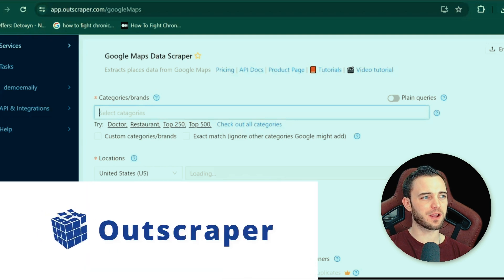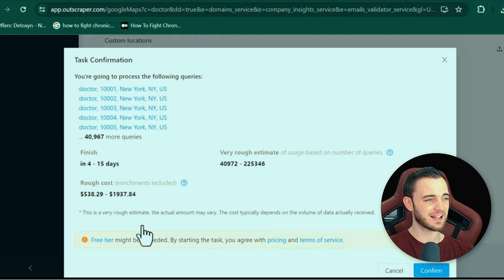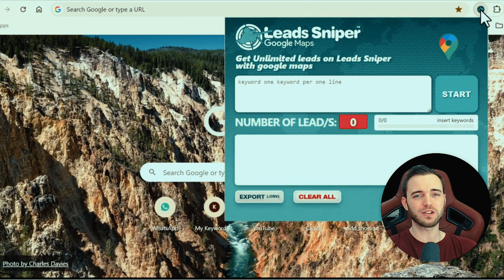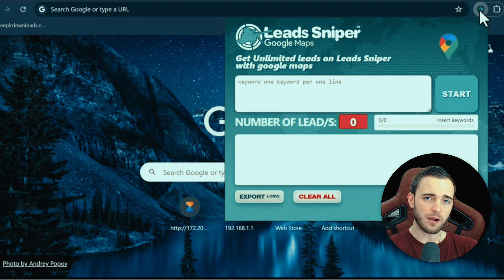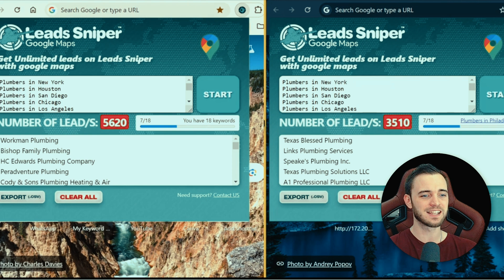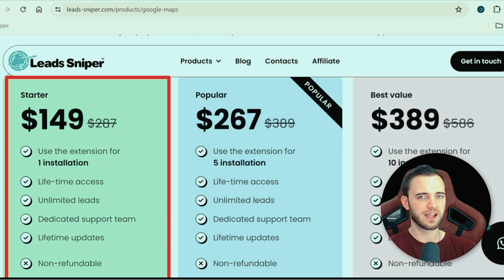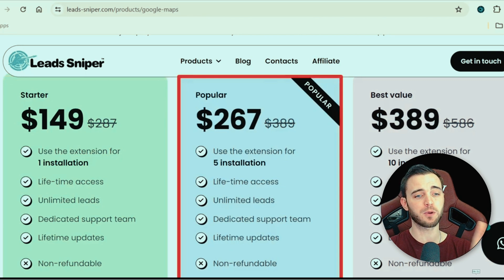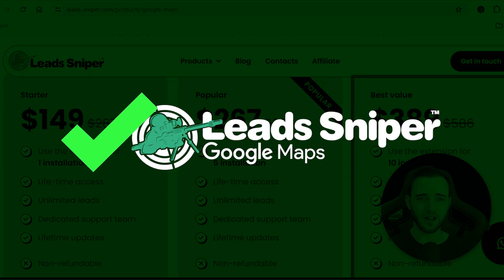Outscraper vs. Leads Sniper: The Ultimate Email Extractor 📧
Looking for the best email extractor to boost your lead generation? In this video, we compare Outscraper vs. Leads Sniper to help you choose the right tool for your business! While Outscraper offers a robust tool, Leads Sniper takes the spotlight with its affordable one-time payment option, lifetime access, and lightning-fast performance. 🚀

Leads Sniper is designed for professionals who value efficiency, simplicity, and results. With its user-friendly interface and powerful email extraction capabilities, it’s the perfect tool to help you find leads quickly and hassle-free. Unlike Outscraper, Leads Sniper eliminates ongoing subscriptions, offering incredible value without compromising quality.

Curious which email extractor is best for your needs? Watch this in-depth comparison to discover why Leads Sniper might be the ultimate solution for your lead generation goals. 🌟